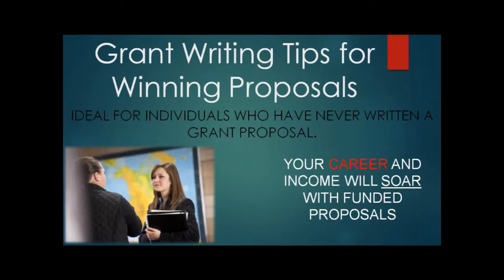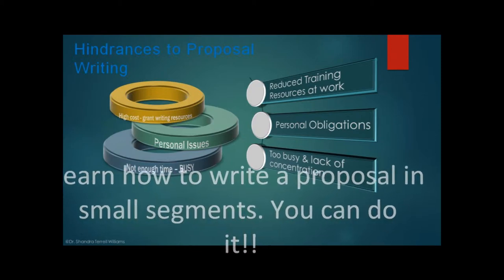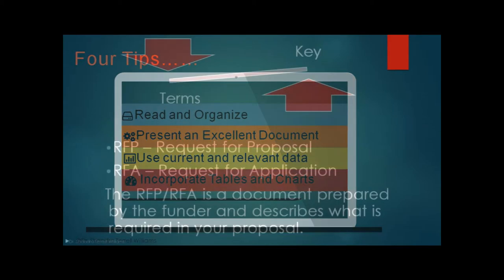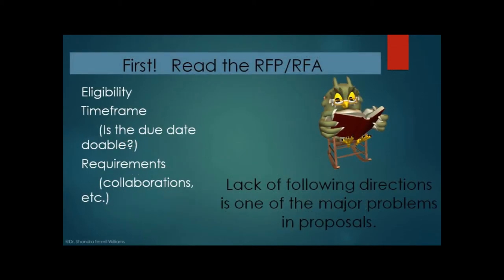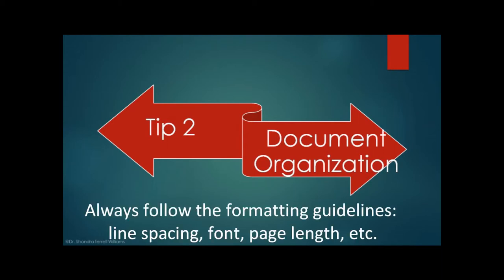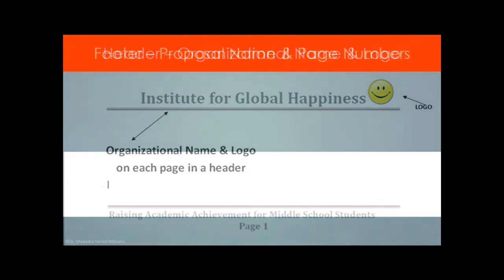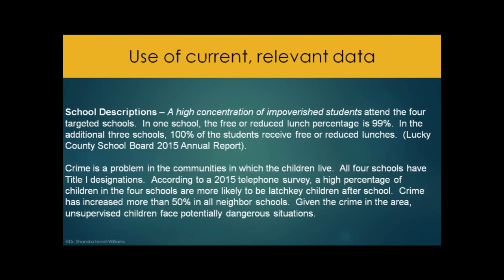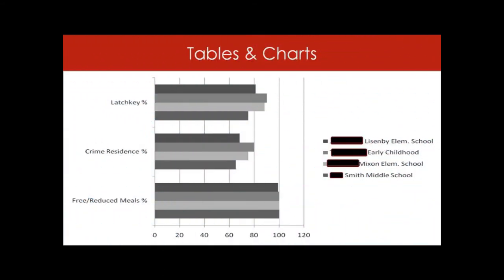Basic Grant Writing Tips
This is a short video that describes grant writing tips along with guidance to walk viewers through an activity.

LEGALITIES/COPYRIGHT: All content published on and sent through this YouTube account is exclusive copyright material belonging to Ready for College, LLC.

This content is property of Ready for College, LLC. This content must not be repurposed or reused without written consent from Ready for College, LLC.

No person may download, reproduce, distribute, publish, display, modify, make available or in any way exploit any such content. Ready for College, LLC will take legal action against anyone who violates these terms.